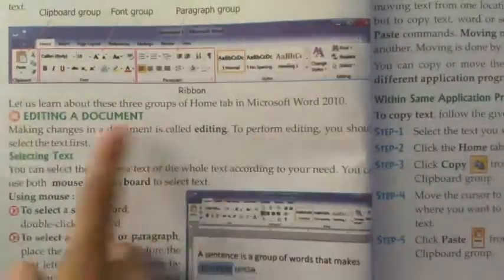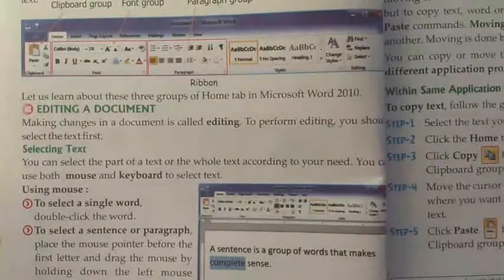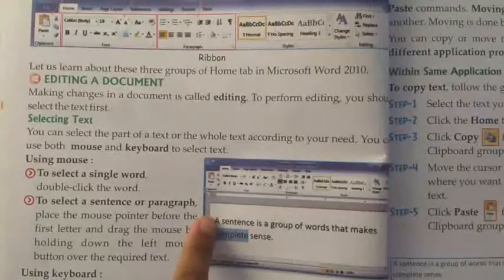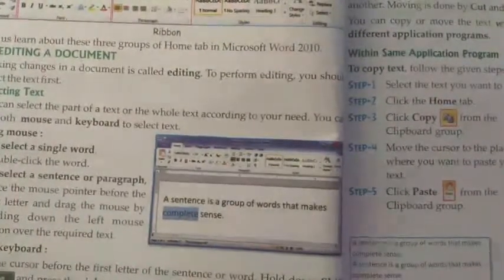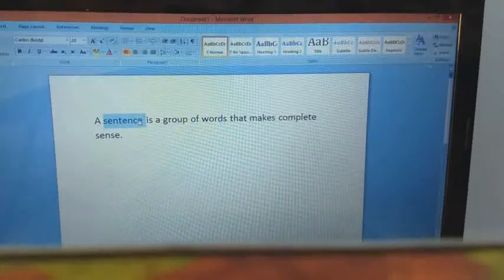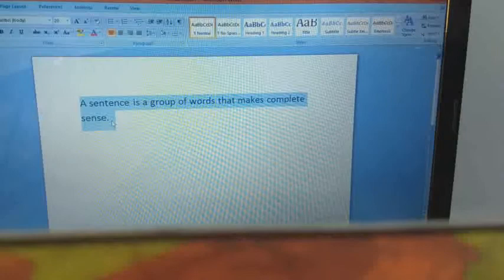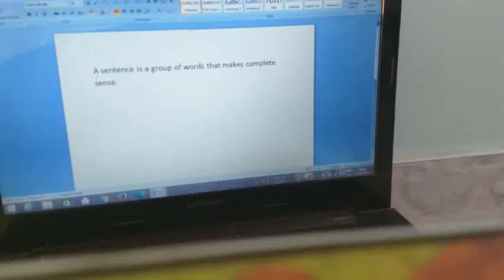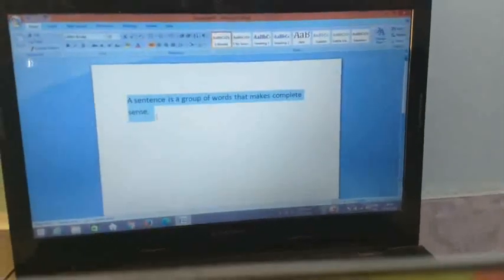class4 computer chapter4 part 2